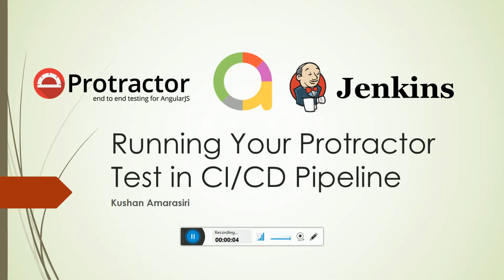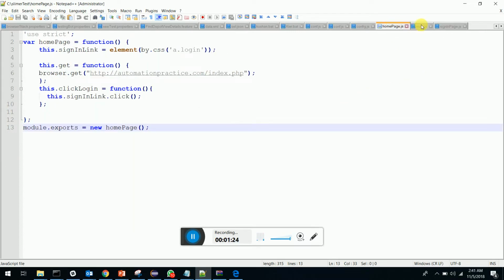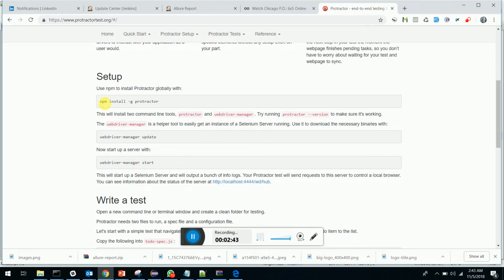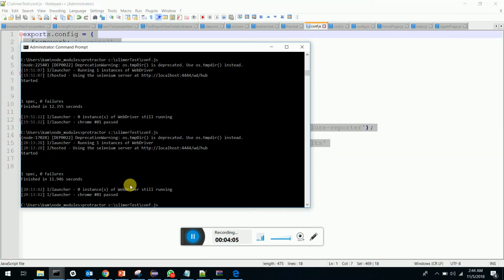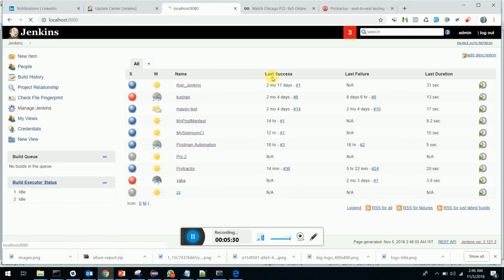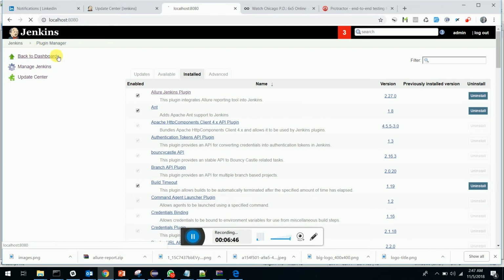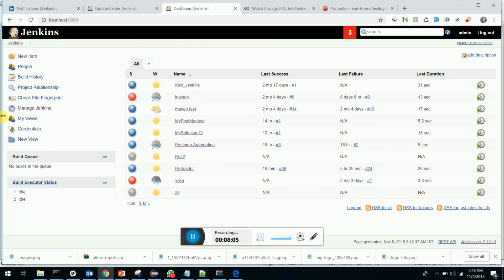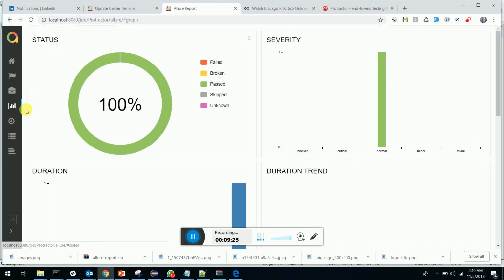Protractor with Jenkins